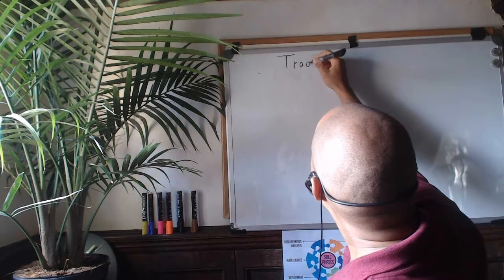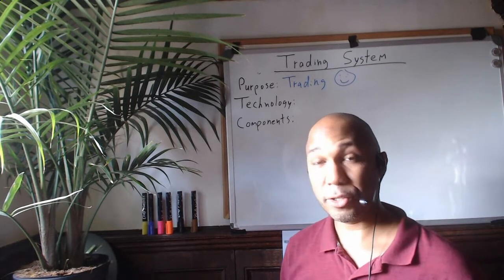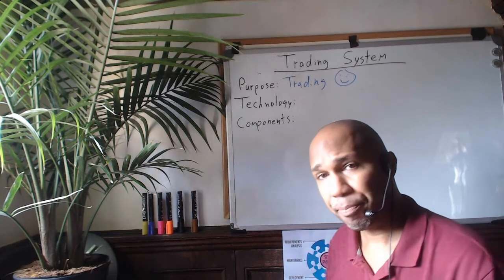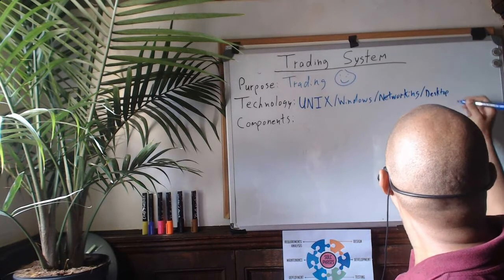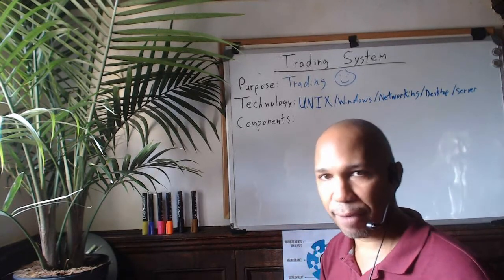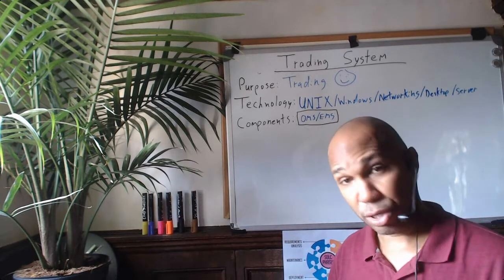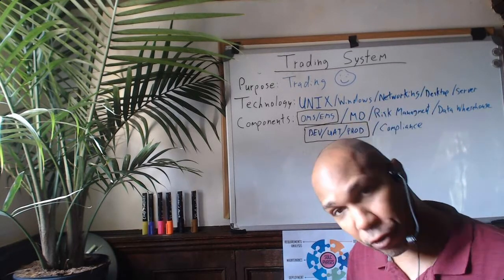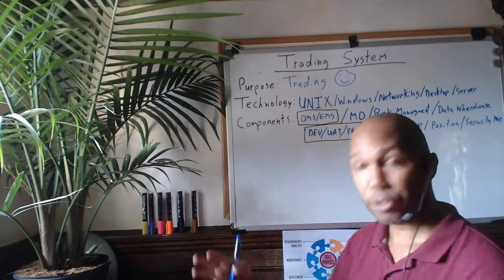Electronic Trading Systems Architecture overview: OMS/EMS/Market Data/Surveillance